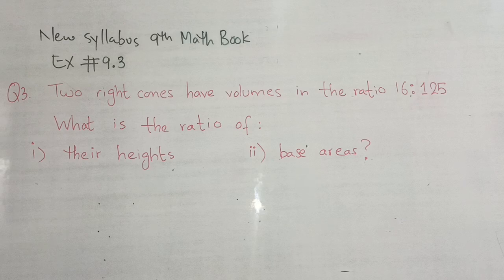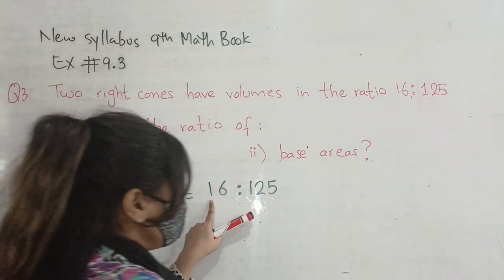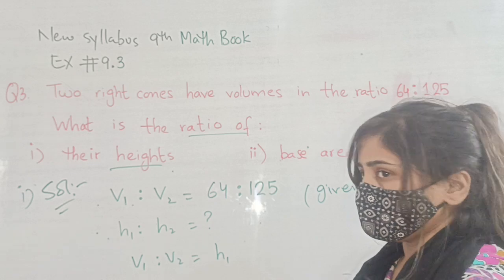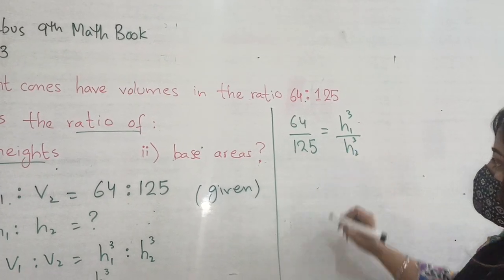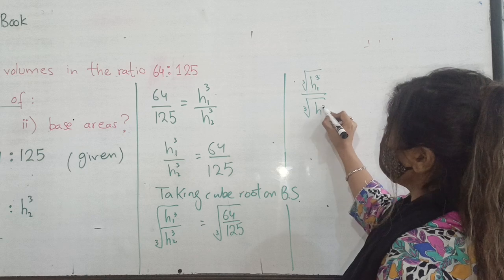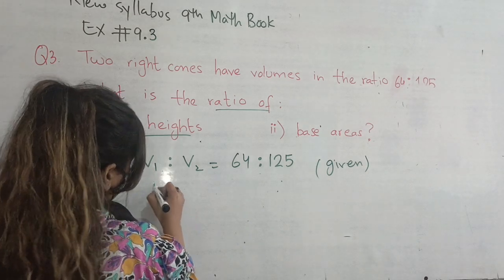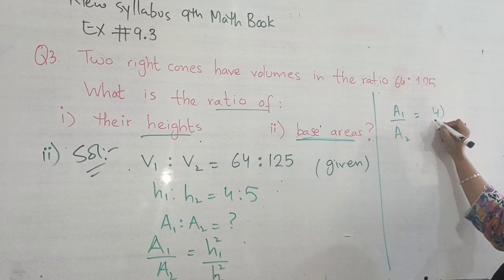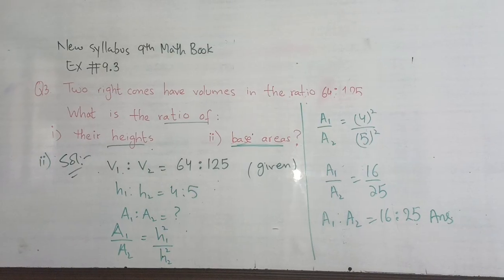Ex# 9.3 q#3 | chapter 9 | new syllabus 9th Math